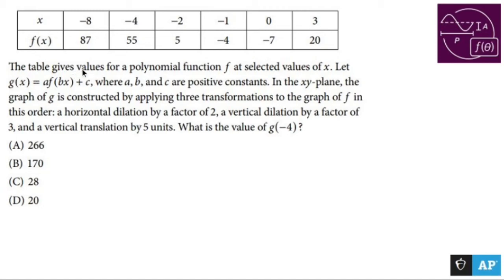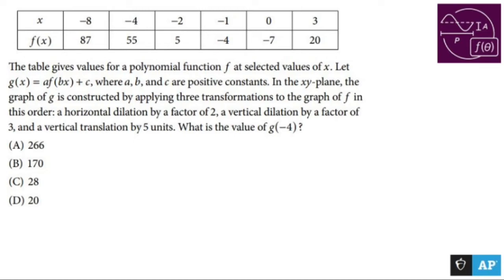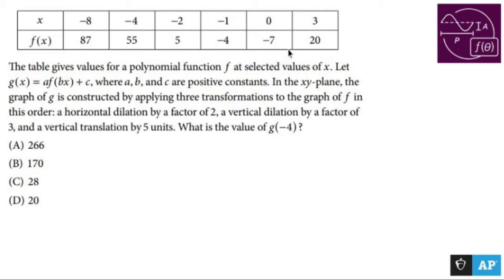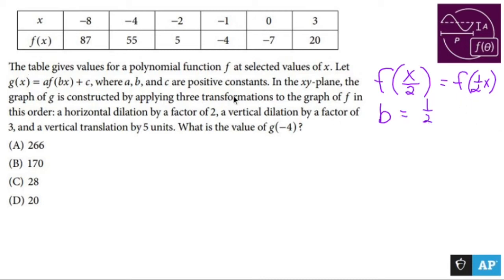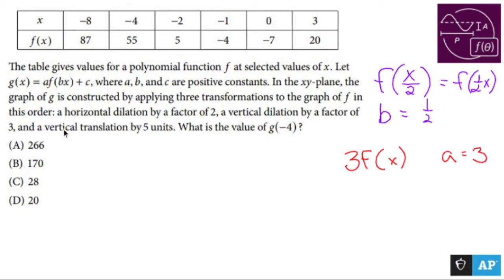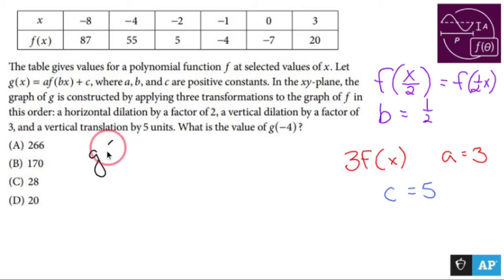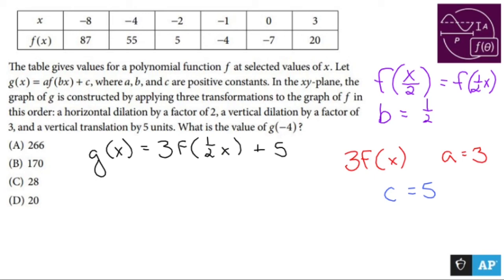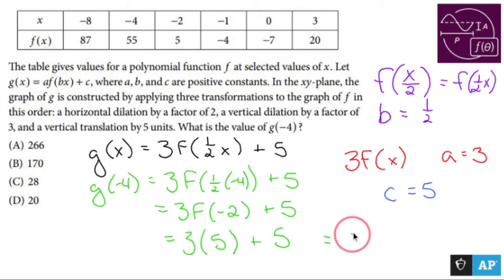AP PreCalculus Test Prep - Dilations and Translations in Functions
This video goes over how to write an equation of a function after vertical dilations, horizontal dilations, and translations.

1.1 Change in Tandem
1.2 Rates of Change
1.3 Rates of Change in Linear and Quadratic Functions
1.4 Polynomial Functions and Rates of Change
1.5 Polynomial Functions and Complex Zeros
1.6 Polynomial Functions and End Behavior
1.7 Rational Functions and End Behavior
1.8 Rational Functions and Zeros
1.9 Rational Functions and Vertical Asymptotes
1.10  Rational Functions and Holes
1.11  Equivalent Representations of Polynomial and Rational Expressions
1.12  Transformations of Functions
1.13  Function Model Selection and Assumption Articulation
1.14  Function Model Construction and Application
2.1 Change in Arithmetic and Geometric Sequences
2.2 Change in Linear and Exponential Functions
2.3 Exponential Functions
2.4 Exponential Function Manipulation
2.5 Exponential Function Context and Data Modeling
2.6 Competing Function Model Validation
2.7 Composition of Functions
2.8 Inverse Functions
2.9 Logarithmic Expressions
2.10  Inverses of Exponential Functions
2.11  Logarithmic Functions
2.12  Logarithmic Function Manipulation
2.13  Exponential and Logarithmic Equations and Inequalities
2.14  Logarithmic Function Context and Data Modeling
2.15  Semi-log Plots
3.1 Periodic Phenomena
3.2 Sine, Cosine, and Tangent
3.3 Sine and Cosine Function Values
3.4 Sine and Cosine Function Graphs
3.5 Sinusoidal Functions
3.6 Sinusoidal Function Transformations
3.7 Sinusoidal Function Context and Data Modeling
3.8 The Tangent Function
3.9 Inverse Trigonometric Functions
3.10  Trigonometric Equations and Inequalities
3.11  The Secant, Cosecant, and Cotangent Functions
3.12  Equivalent Representations of Trigonometric Functions
3.13  Trigonometry and Polar Coordinates
3.14  Polar Function Graphs
3.15  Rates of Change in Polar Functions
4.1 Parametric Functions
4.2 Parametric Functions Modeling Planar Motion
4.3 Parametric Functions and Rates of Change
4.4 Parametrically Defined Circles and Lines
4.5 Implicitly Defined Functions
4.6 Conic Sections
4.7 Parametrization of Implicitly Defined Functions
4.8 Vectors
4.9 Vector-Valued Functions
4.10  Matrices
4.11  The Inverse and Determinant of a Matrix
4.12  Linear Transformations and Matrices
4.13  Matrices as Functions
4.14  Matrices Modeling Contexts

Nick Perich
Norristown, Pa .